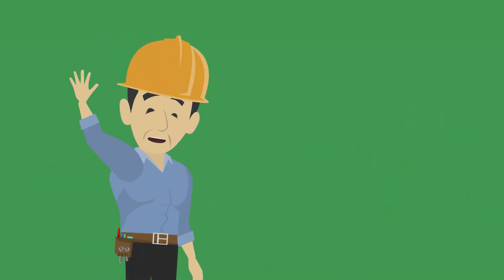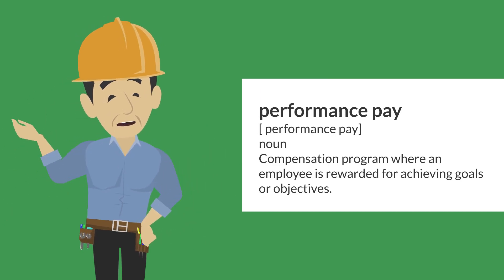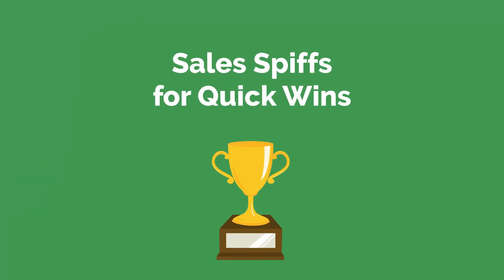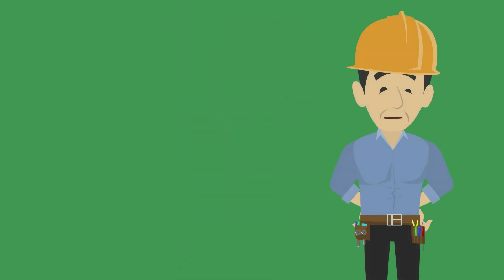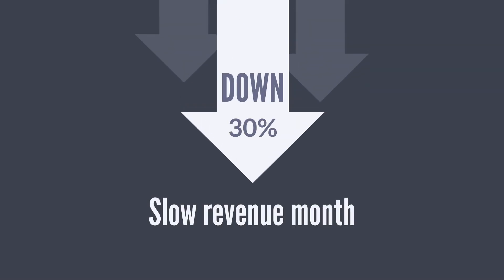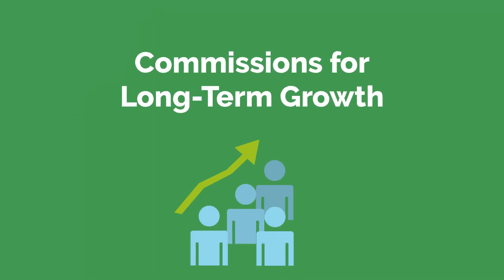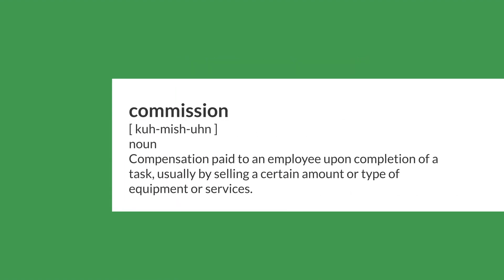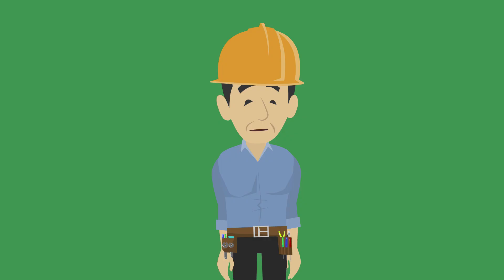Motivating Your Team with Sales Spiffs + Commission